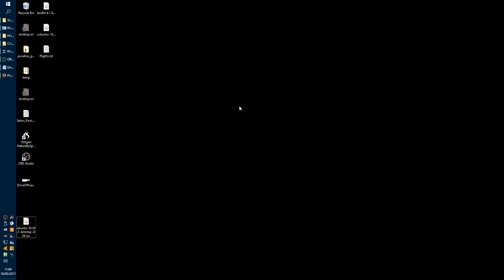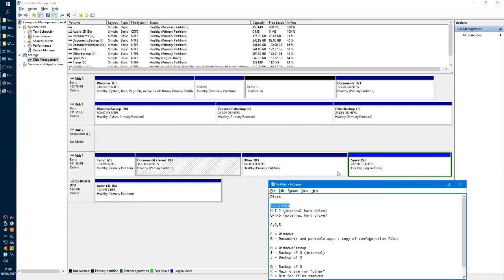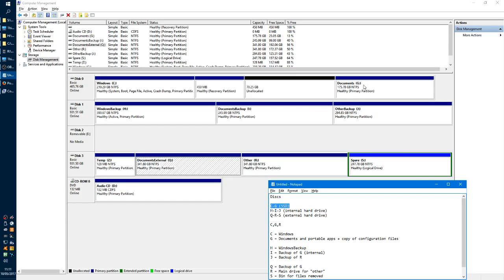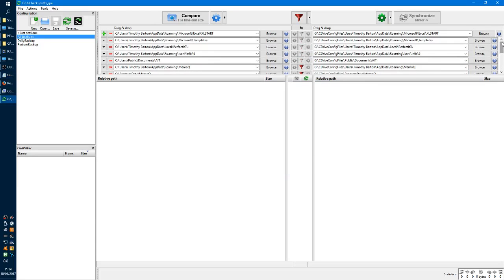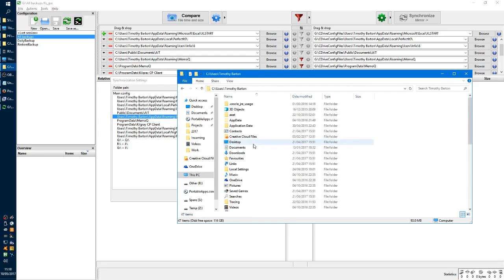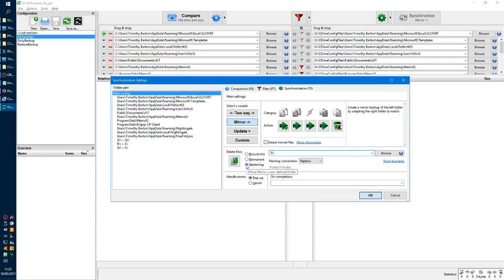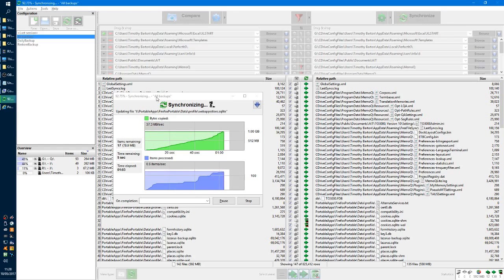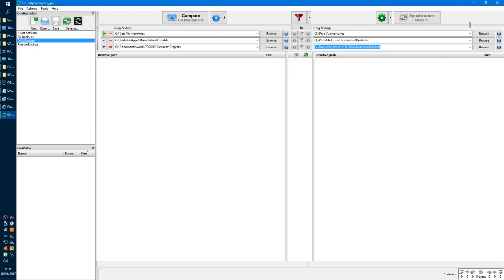Using freefilesync for backups and to move files between your desktop and laptop computers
This video is relevant not only to translators, but also to anyone who runs their own business, especially if you need to have all your files available offline whenever you switch between your laptop and your desktop.

for more information about my translation and editing services.

I explain how to create a backup plan and how to implement it using Freefilesync. I explain how to ensure that your drive partitions always use the same drive letter. I also show you how to include software configuration files in your backup. Finally, I explain how to move your backup between your desktop computer and your laptop.

If you want to share this, please share the blog post rather than the YouTube video itself.